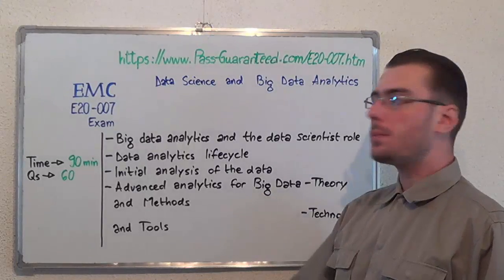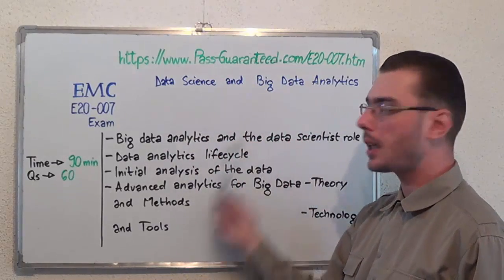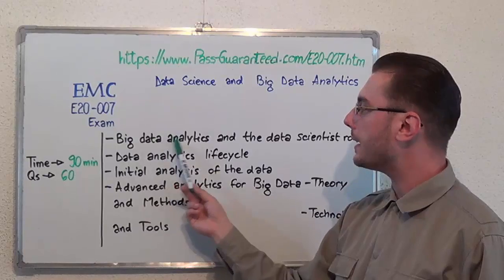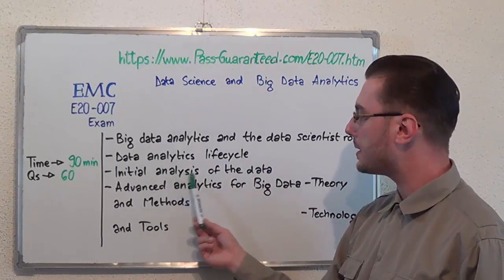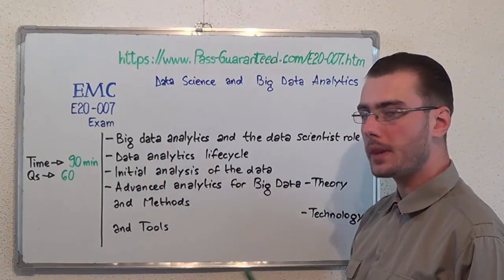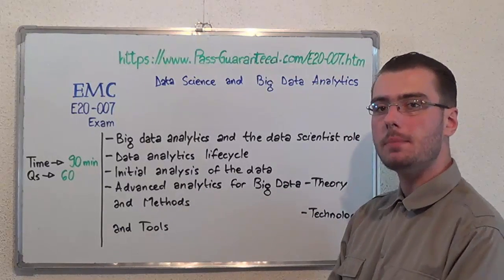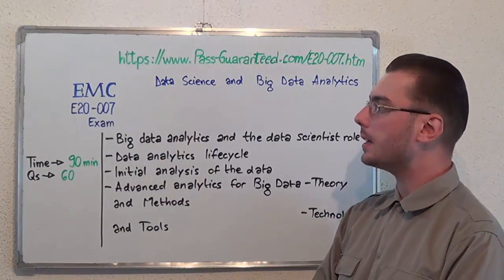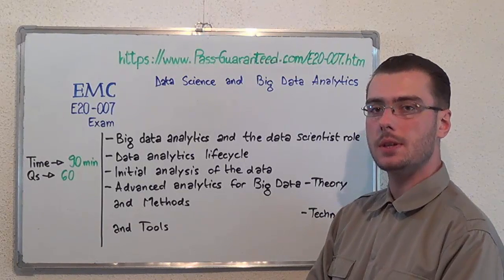E20-007 – Backup Exam Recovery Test Systems Questions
For more information on EMC E20-007 Practice Test Questions Please

The E20-007 exam tests the candidate’s knowledge in topics such as: Best practices for planning and creating effective data visualizations, Operationalizing an Analytics Project and Data Visualization Techniques, Best practices for operationalizing an analytics project, using statistical measures and visualization to understand data and more.

Which are some of the topics of the E20-007 EMC exam?

Test Topic 1: Big Data Analytics, and the Data Scientist Role Questions (Exam Coverage 24%)
Test Topic 2: Data Analytics Lifecycle Questions (Exam Coverage 19%)
Test Topic 3: Initial Analysis of the Data Questions (Exam Coverage 15%)
Test Topic 4: Advanced Analytics for Big Data – Theory and Methods Questions (Exam Coverage 14%)
Test Topic 5: Technology and Tools Questions (Exam Coverage 17%)

Who can attend to the EMC Data Science test?

EMC E20-007 exam has been designed for professionals and specialists with experience in the Data Science platform and want to obtain a certification for the E20-007 Big Data Analytics exam. It is recommended to have some training before attending the E20-007 exam.

Can you give me some in-depth information on the E20-007 exam topics?

• The practice of exam analytics
• The role and required skills of a Data Scientist
• Data Analytics Test Lifecycle
• Discovery Questions
• Data exam preparation
• Model planning and test building
• Communicating exam  results
• Operationalizing a data analytics questions project
What’s the E20-007 passing score and duration?

The duration of this exam is 90 minutes (60 questions).